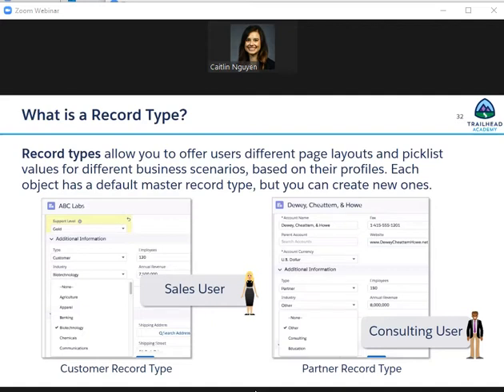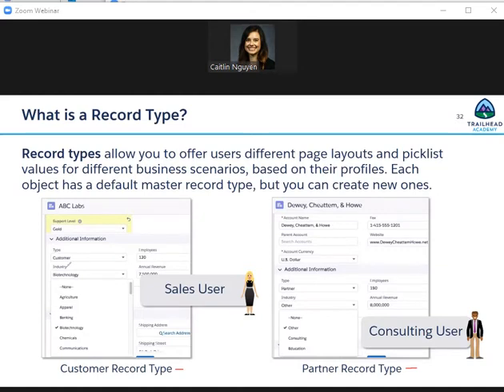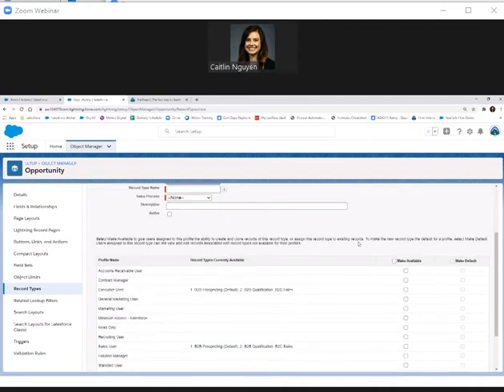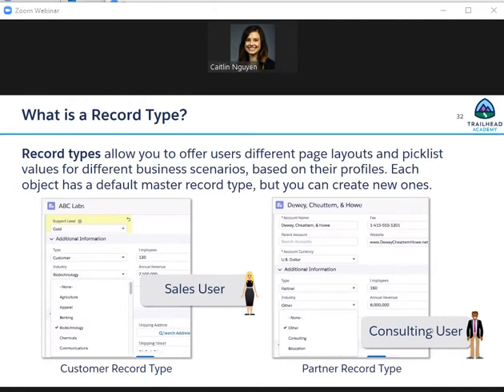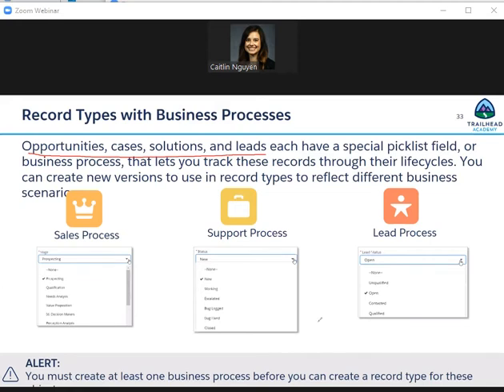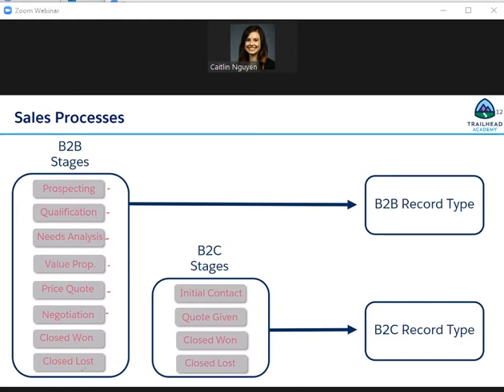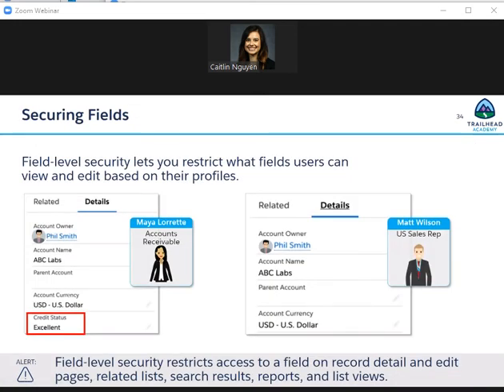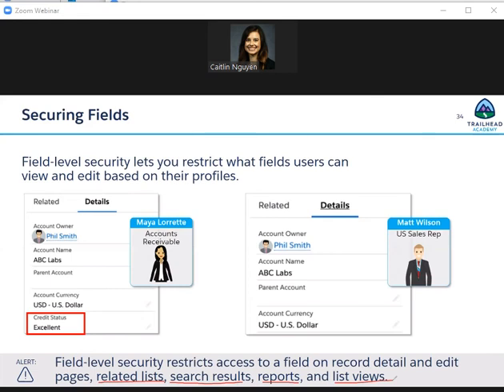Salesforce Cert Exam Prep4